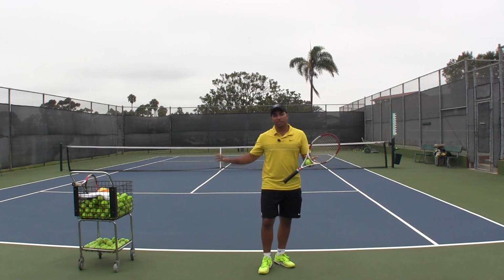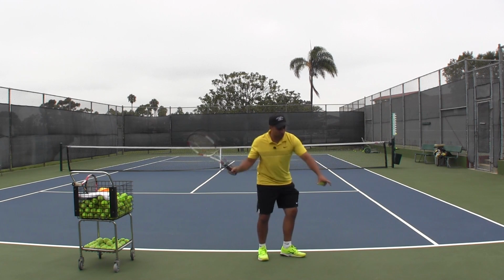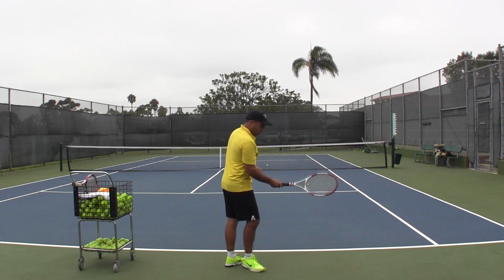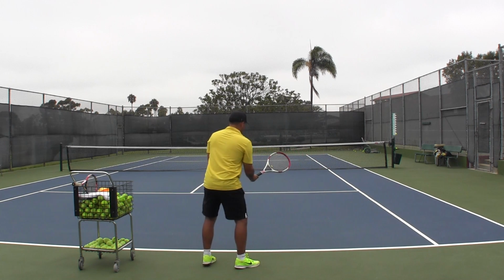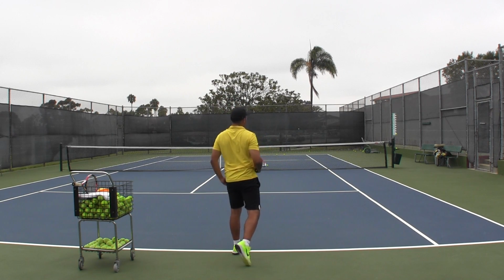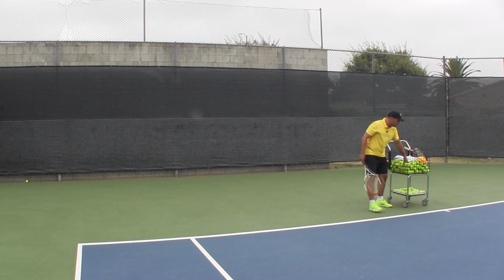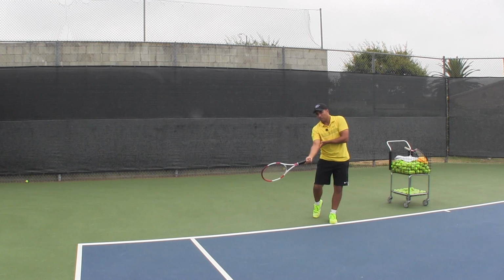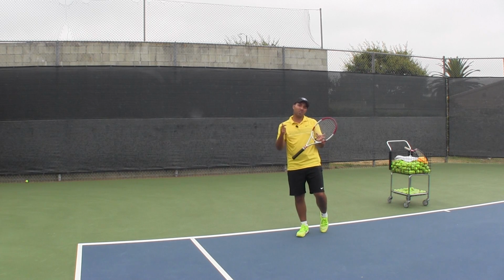ULTIMATE Tennis Forehand Tip For More POWER & CONSISTENCY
In this tennis forehand tip OTI Instructor Nadim Naser explains the critical concept of "elbow lift" on the forehand.

To hit powerful deep forehand shots your elbow needs to lift after contact and Nadim shows you a very effective drill to practice this!